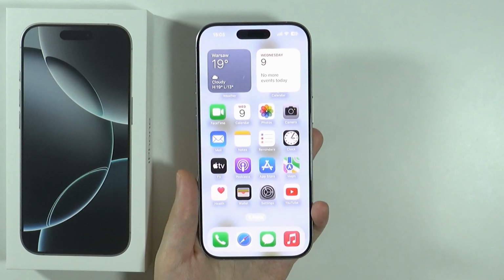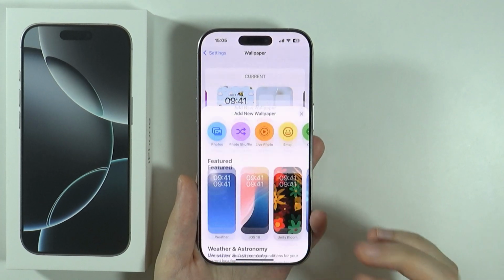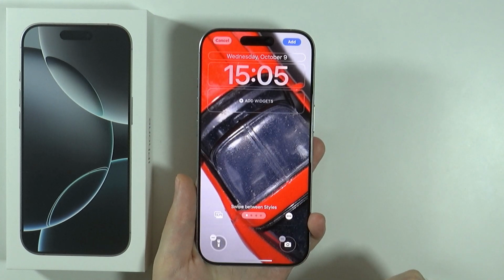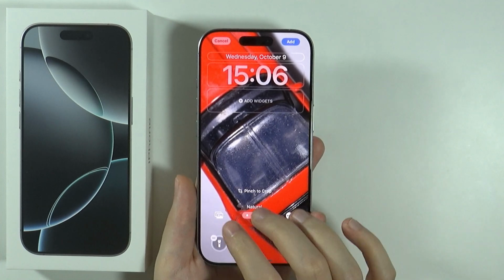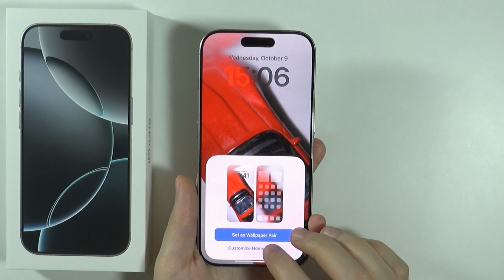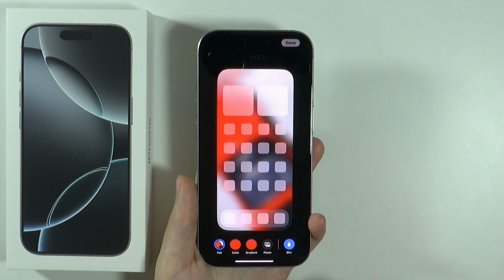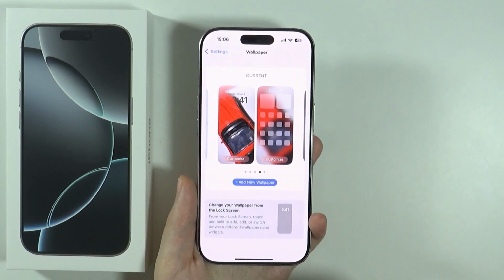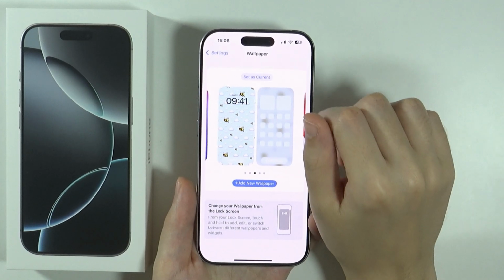iPhone 16 Pro/16 Pro Max: How to Set Photo as Wallpaper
Learn how to set a photo as your wallpaper on the iPhone 16 Pro or 16 Pro Max in this concise guide. We’ll guide you through the simple steps to customize your lock and home screens with your favorite images. Transform your device's appearance effortlessly!